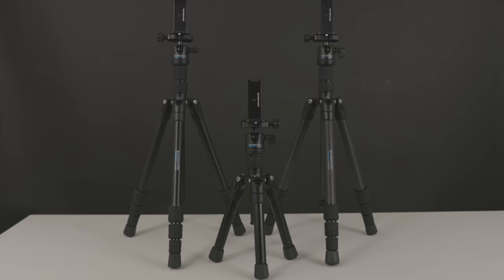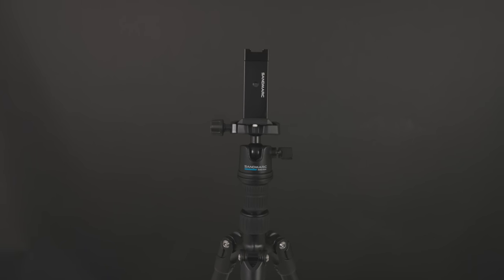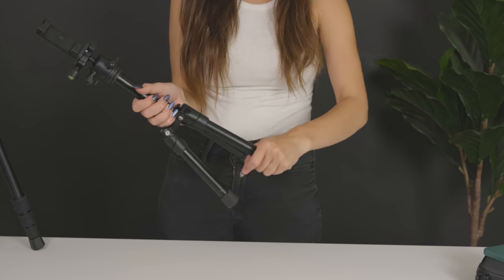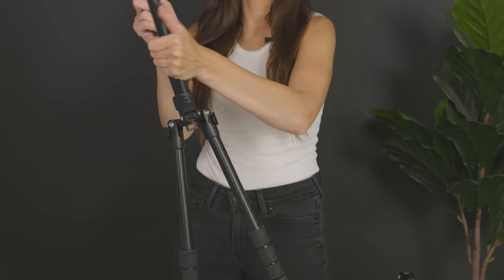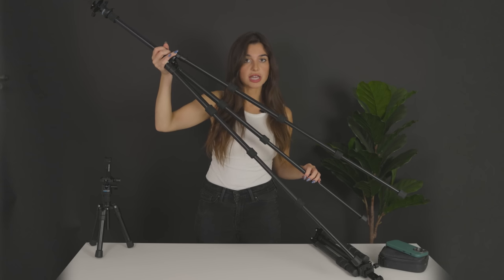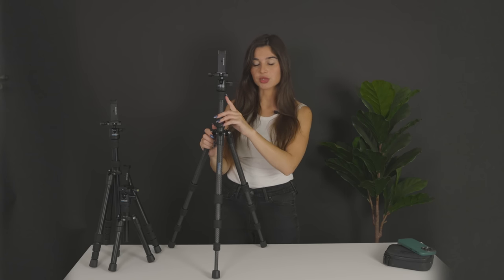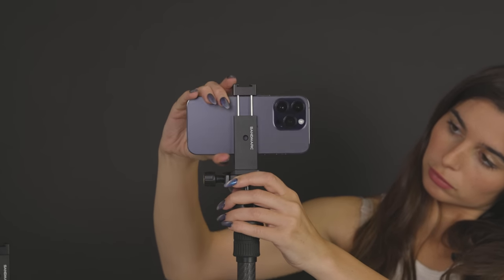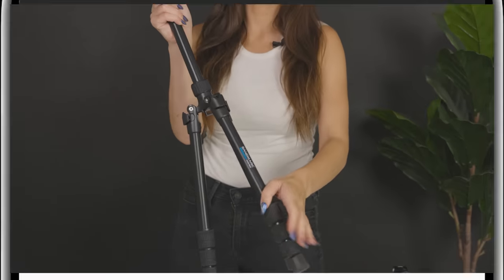SANDMARC Tripod Collection Tutorial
We've spent years designing our line of professional grade, compact tripods for the iPhone! In this video we explain the differences between all three and how you can set-up your tripod for your iPhone photography and videography needs!

The SANDMARC Tripod Collection:
Tripod - Compact Edition
Tripod - Pro Edition
Tripod - Carbon Fiber Edition